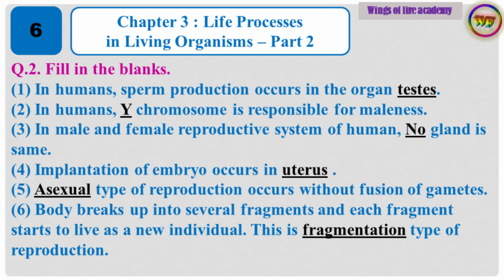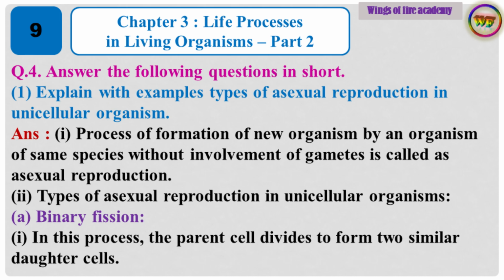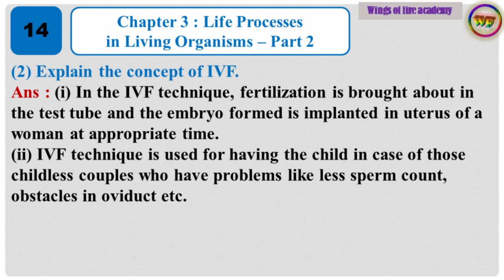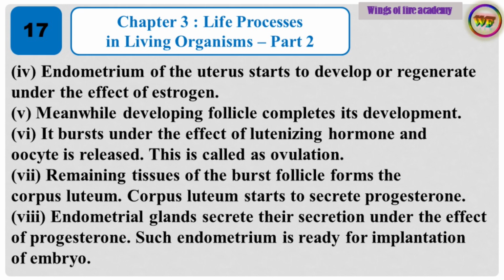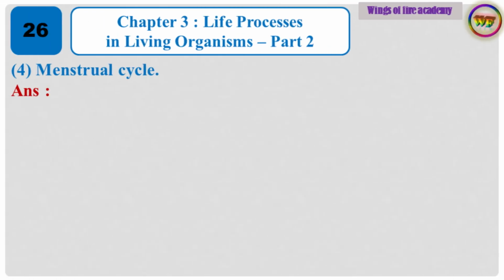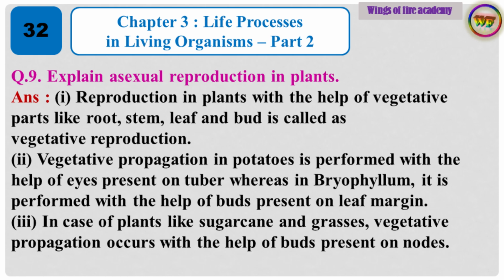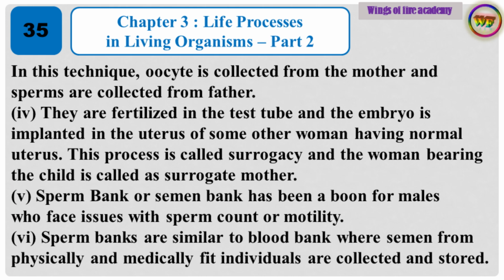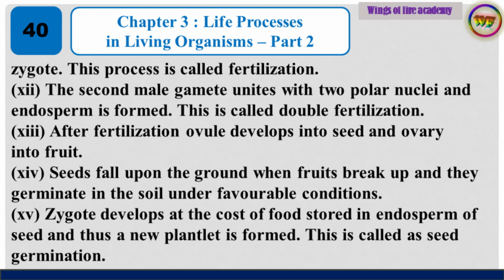3.Life Processes in Living Organisms Part 2 Question and Answers | 10th Class Science II Chapter 3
3.Life Processes in Living Organisms Part 2 Question and Answers | 10th Class Science II Chapter 3